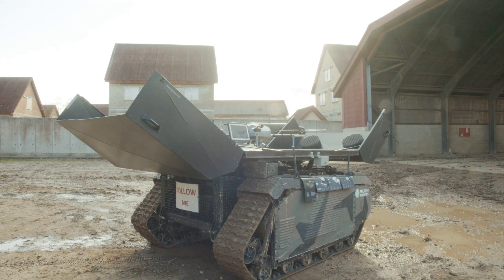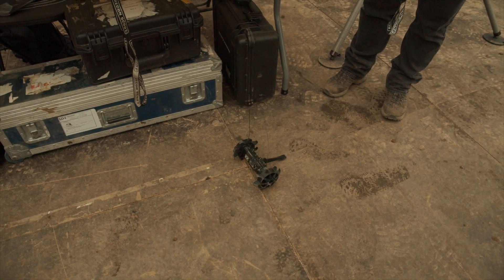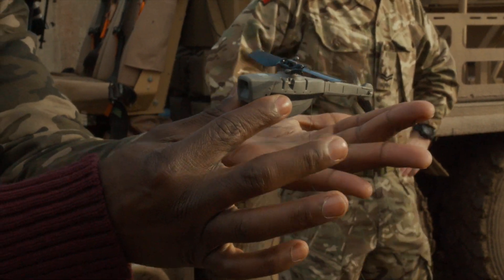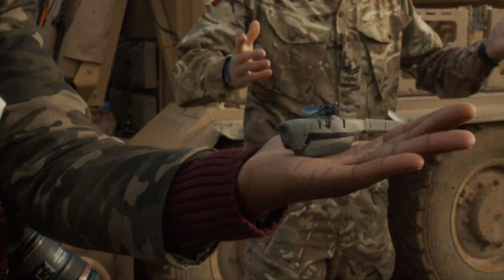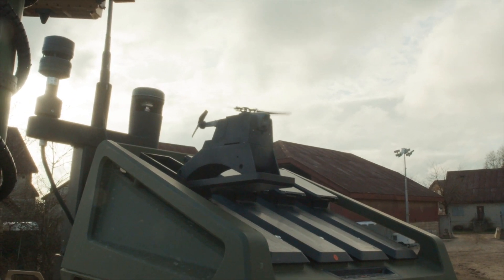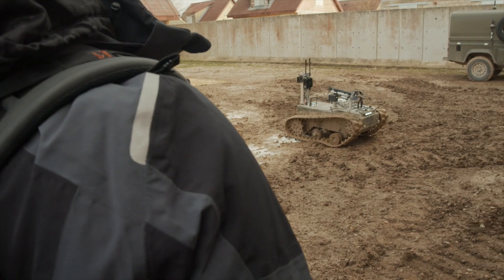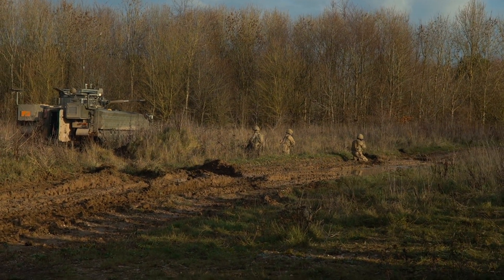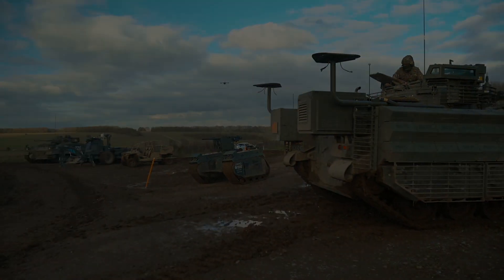Military Robots and Technology | Exercise Autonomous Warrior | British Army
Late last year we visited Norway to see what the army was up to with their NATO allies and although we saw some amazing tech and engineering, we weren't allowed to show many of them, but luckily we're back for Exercise Autonomous Warrior. For this video I'll call it AWE, Autonomous Warrior Exercise, it's a mouthful.

So what is it? as the name suggests, it's the biggest military robot exercise in British history. Almost 70 different types of robotic and autonomous systems were being put through their paces by over 200 multi-national, cross-service personnel during the month. Data crunchers, industry partners and academia alongside the US Army, Royal Marines, RAF and the Defence Science and Technology Laboratory (DSTL) were taking a closer look at futuristic technology including enhanced surveillance drones and unmanned vehicles.

The idea was to identify technology that would complement and amplify the work of soldiers of tomorrow on the battlefield, ultimately saving lives.

For example, this is the Black Hornet 3, a nano UAV by FLIR. It has the ability to navigate in GPS-denied environments, enabling the warfighter to maintain situational awareness, threat detection, and surveillance no matter where the mission takes them. At 32 grams, the Black Hornet 3 offers the lowest size, weight, and performance for UAS available. The Black Hornet 3 flies 2 kilometers at speeds of over 21 kilometers an hour. The Black Hornet 3 also incorporates sharper imaging processing featuring the FLIR Lepton® thermal microcamera core and a visible sensor to allow greater image fidelity. The design also features an improved encrypted military-approved digital datalink, enabling seamless communications and imagery significantly beyond line-of-sight and in closed areas.

Another autonomous vehicle which I got to drive is this X-2 UGV, UGV stands for Unmanned Ground Vehicle; it's used for mine detection/clearance and explosive ordnance disposal. With this, soldiers can avoid the risks involved in marching across any terrain filled with land mines.  It's super easy to navigate and I don't think you need any special training besides what you're looking for in order to drive it remotely.

There's even an autonomous Polaris MRZR X, a light four-wheeled off-road vehicle.  While I won't bore you with all the vehicles, drones and other robotics we saw, what's really fascinating is how everyone comes together to show off what could be the future of military warfare.  What's even more impressive is how the military uses all the tools in sync with soldiers to ensure their safety, make them more efficient and even a better, agile and solid unit.

Can you name some of the autonomous vehicles I haven't mentioned in the video? drop them in the comments